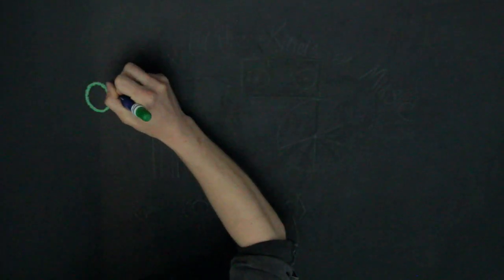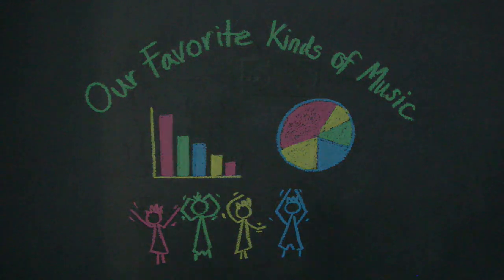Creating Rhythm - Changing the Equation: Music Math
Main Idea
Rhythm patterns are essential and fundamental in music. They are one example of math in the design of music. Students will create rhythm patterns and make visual representations of them.

INTRODUCTION
In music, the rhythm is the strong, regular, repeated pattern of sound, while the beat is the underlying tempo or pace of the music. If you tap your foot along with music, you are tapping out the beat. If you are humming or singing along with the music, you are copying the rhythm. The creation of music involves math in the rhythm, beat, and notes. In this activity, students will design a musical pattern, then depict their pattern visually so others can play it.